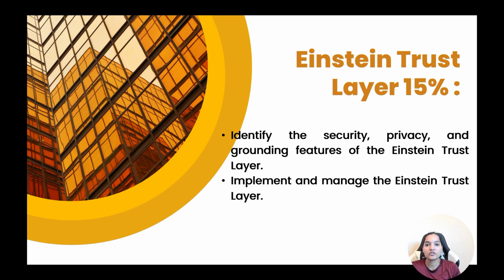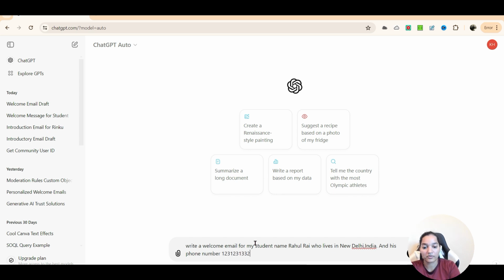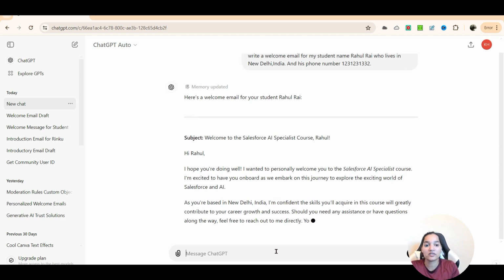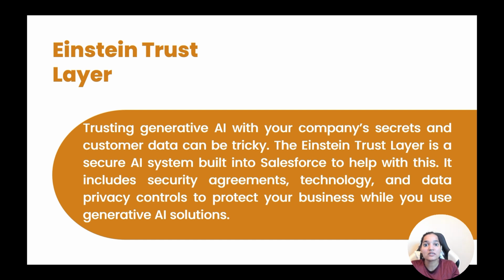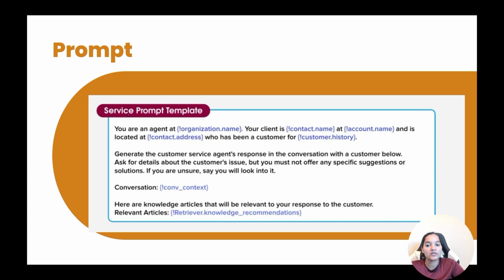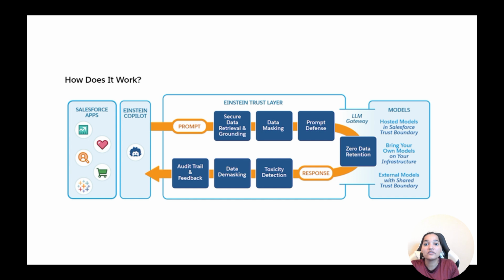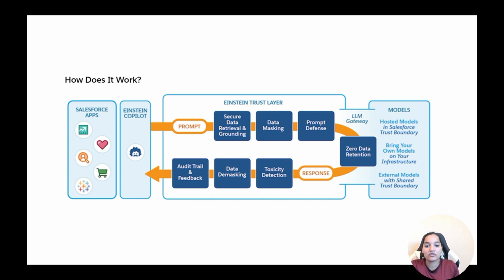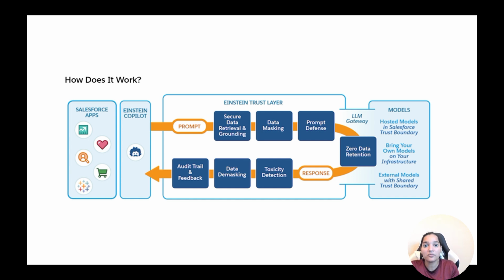Salesforce Einstein Trust Layer – What You MUST Know!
Salesforce Agentforce Specialist Certification : What is Einstein Trust Layer ?
Welcome to your go-to resource for mastering the Salesforce Agentforce Specialist Certification exam! This comprehensive playlist is packed with detailed lessons and expert insights to help you pass the exam with confidence.

What you’ll cover in this series:

Salesforce Einstein Trust Layer: Learn how to ensure security, privacy, and ethical AI usage within Salesforce applications. Understand the trust principles that guide Salesforce AI solutions.

Prompt Builder: Gain expertise in creating precise and effective prompts for AI models, unlocking the full potential of Generative AI in CRM systems.

Einstein Copilot: Discover how this AI-powered tool enhances your workflows by providing real-time suggestions, automating tasks, and driving customer engagement within Salesforce.

Model Builder: Understand how to create, train, and deploy custom AI models tailored to your business needs, enabling smarter decision-making and automation.

Generative AI in CRM Applications: Explore the transformative role of Generative AI in enhancing customer relationships, streamlining processes, and improving overall business outcomes.

Throughout this playlist, we’ll dive into critical AI topics like natural language processing (NLP), machine learning (ML) models, and predictive analytics, all while focusing on real-world applications within Salesforce CRM. Whether you’re new to Salesforce AI or looking to fine-tune your skills, these tutorials will prepare you to ace the certification exam.

Get ready to build your expertise in AI-powered CRM, boost your career, and become a certified Salesforce Agentforce Specialist. Let’s get started on your certification journey today!